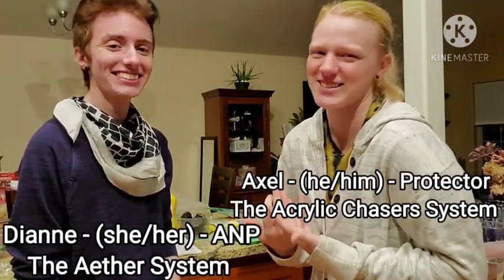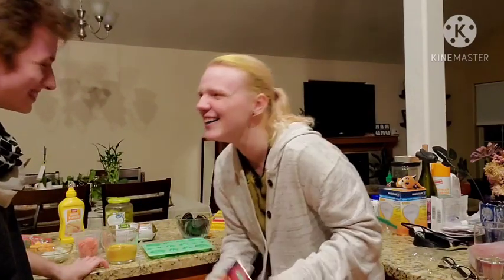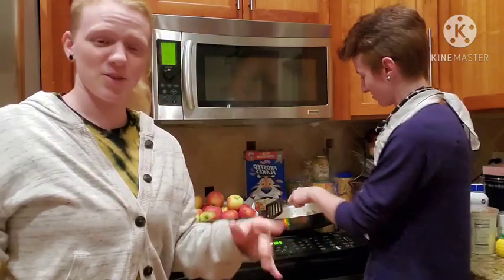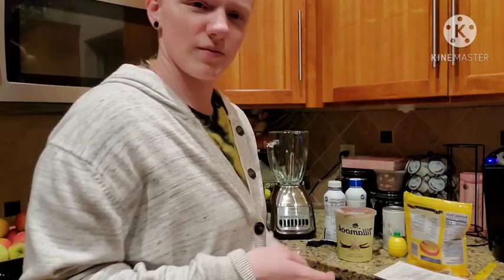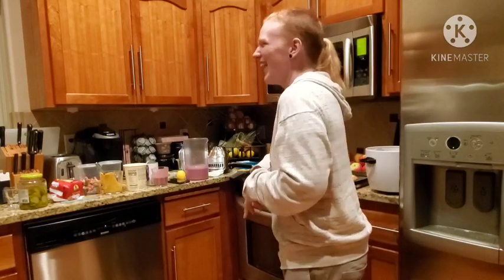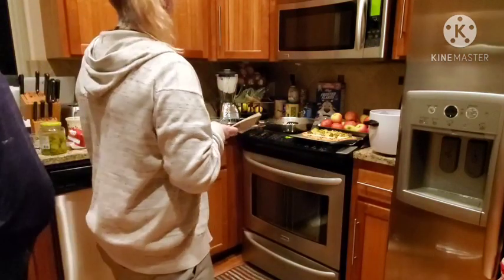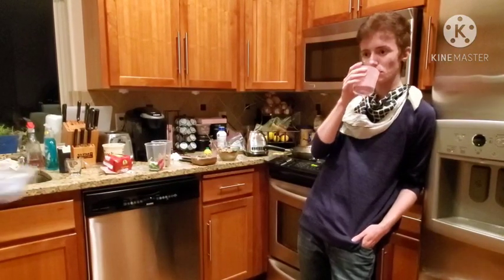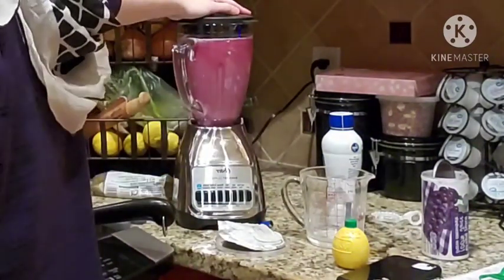ALTERS TRY | Cooking WEIRD recipes from a kids cook book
Here's a channel you should check out!

Want to send us mail? We would love any letters or stories that you’d like to share!
Our official mailing address is:
Acrylic and Aether
12210 Sw Main St
USA

Amazon wishlist